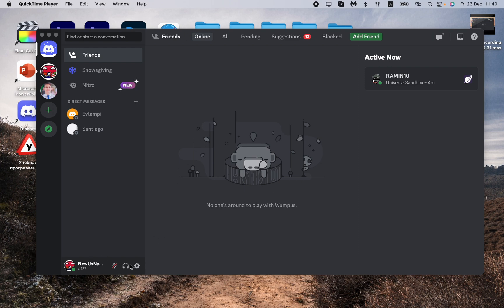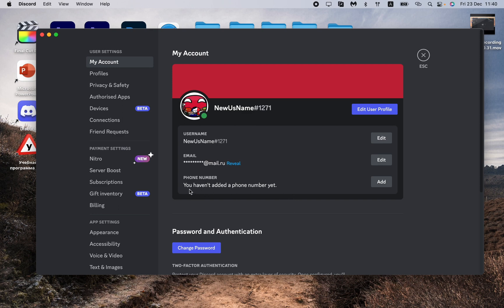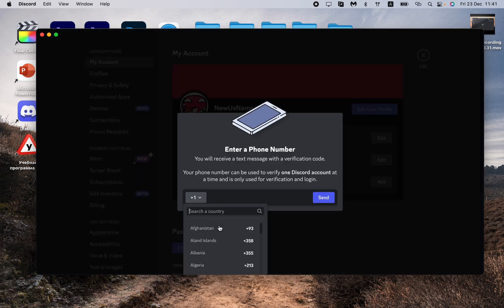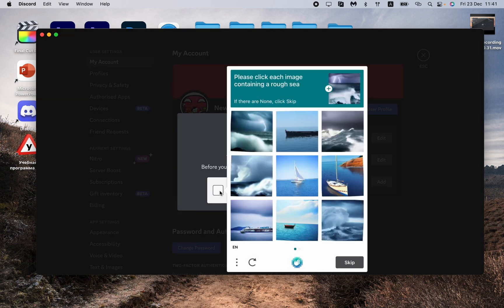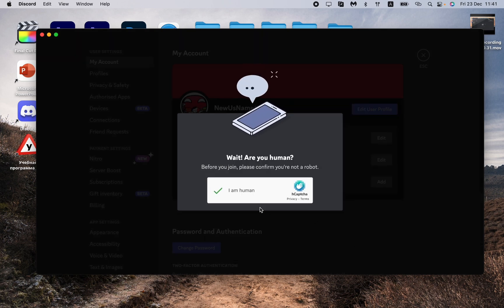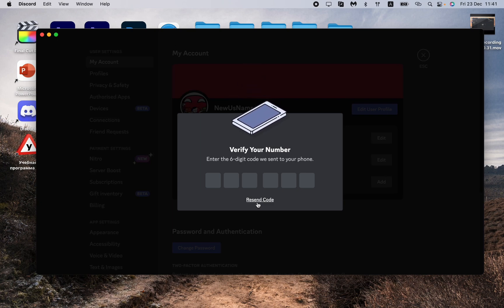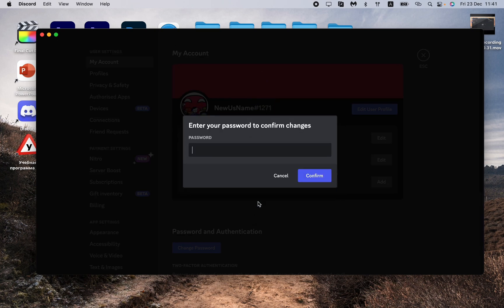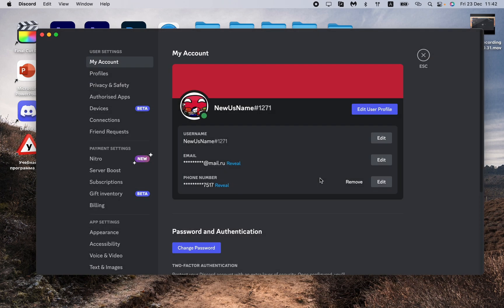How To Add Phone Number on Discord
Now You Know How To Add Phone Number on Discord